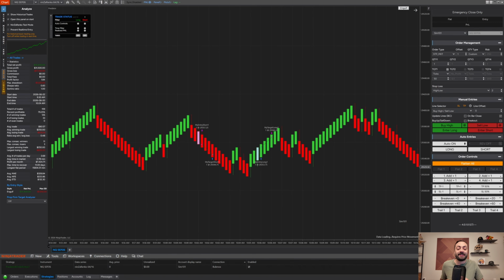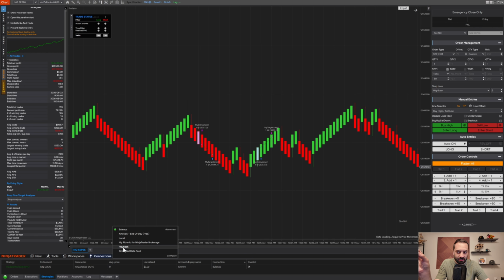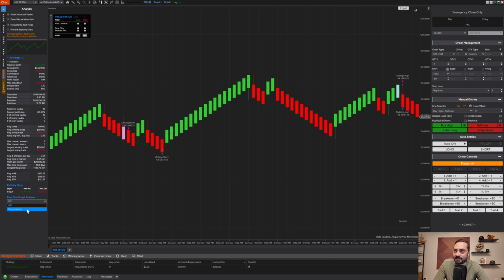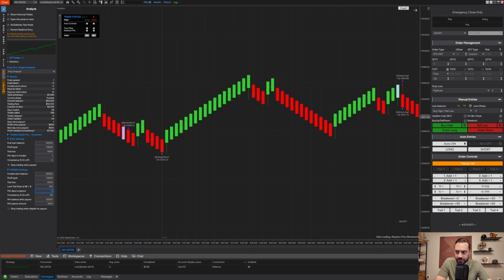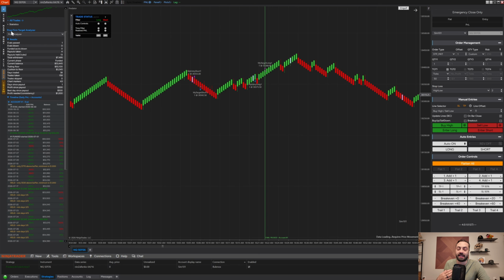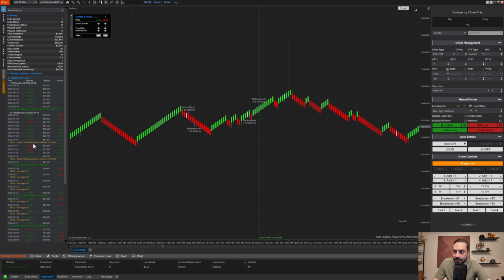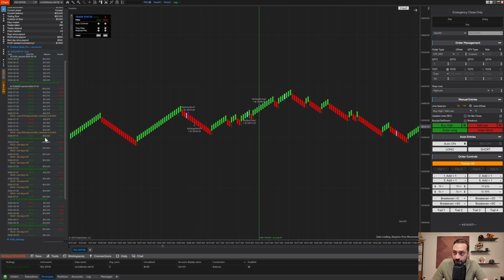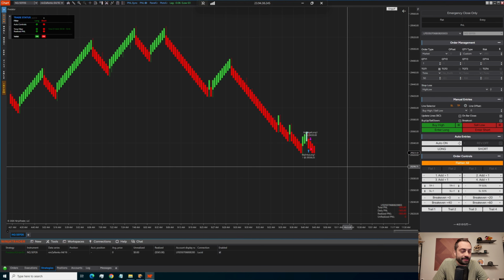NEW Prop Firm Analyzer | Back Test Eval and Funded Rules with Predator X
Predator X Version 4.0.1.0 introduces a new way to back test your trades. Specifically, for those trading using prop firm accounts. It can help guide you through the Evaluation and the Funded rules. See how your strategy would perform against a Prop firm.

Not trading advice. Use at your own risk.

00:00 - Prop Firm Analyzer
16:37 - FREE 50K Lucid Flex Winner
17:25 - Live Trading Results Friday August 21st